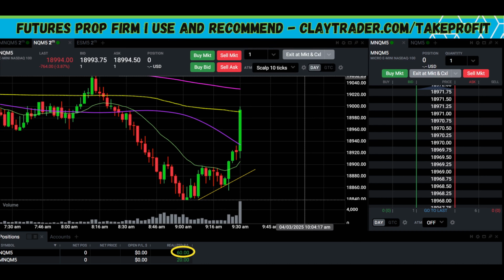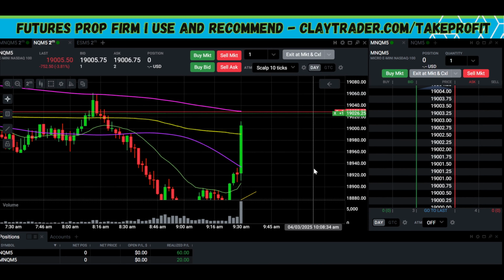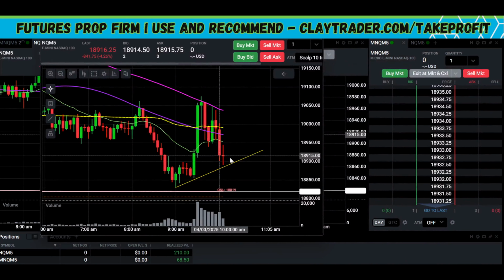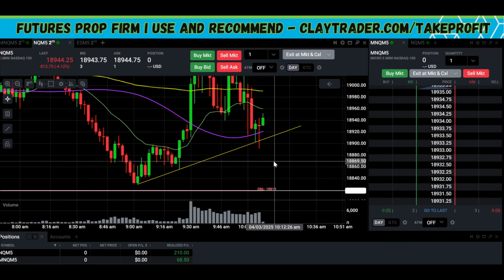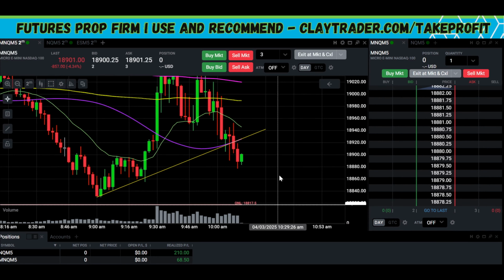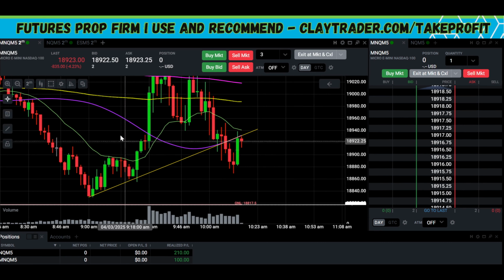[LIVE] Day Trading | Smooth Sailing to $600 Day!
Some days in the life of an online day trader are bumpy, some days are oh so smooth! On this particular morning, the market was very cooperative and jived very nicely with my day trading strategy. While you should not expect every day to be smooth sailing, these days do exist. The goal is to always be managing that risk so you can keep your account alive long enough to experience these great days. Let me show you what I mean!